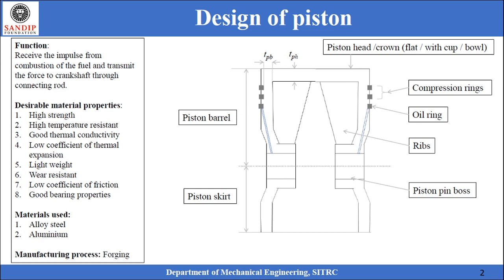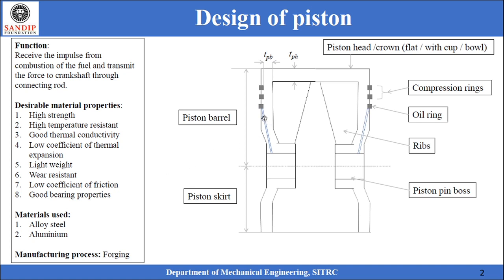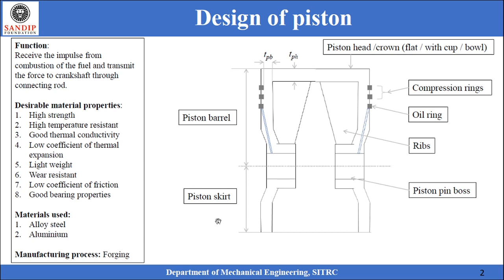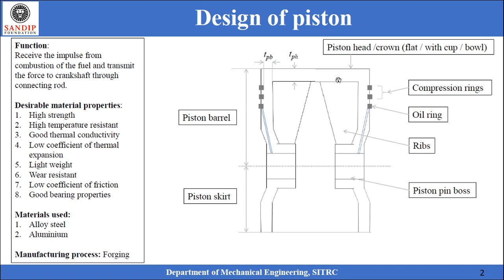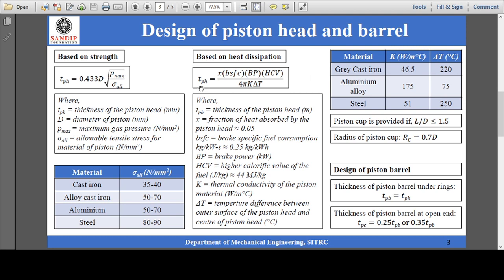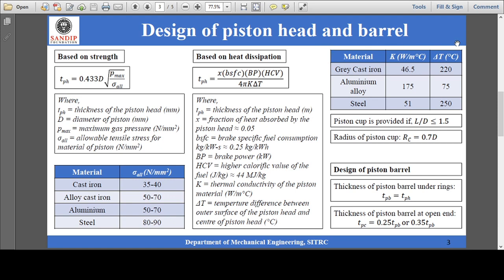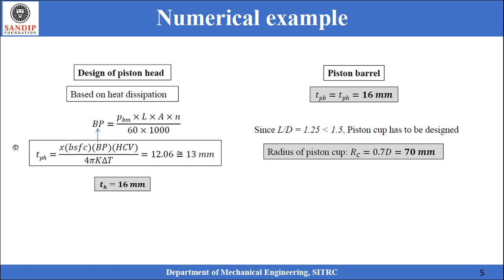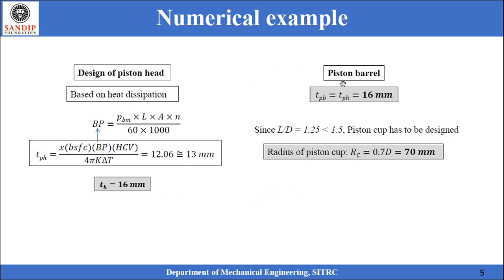MSD - Lecture 11 - Design of piston head and barrel of IC engine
This video discusses about 'Design of piston head and piston barrel of an IC engine' in the course of 'Mechanical System Design' for UG program in 'Mechanical Engineering'

Reference books:
V. B. Bhandari, 'Design of Machine Elements', Tata McGraw Hill Publishing Co.
R. B. Patil, 'Mechanical System Design', TechKnowledge Publications.